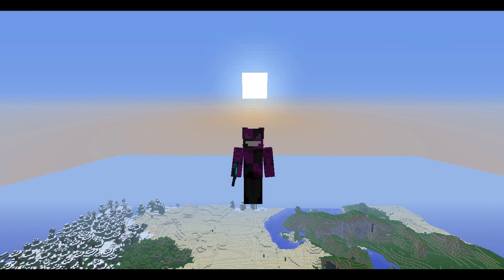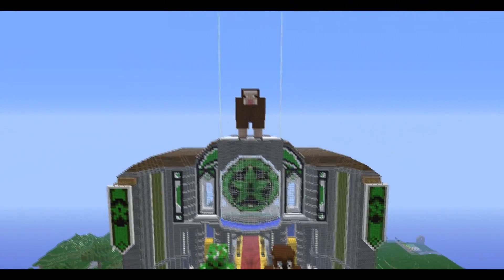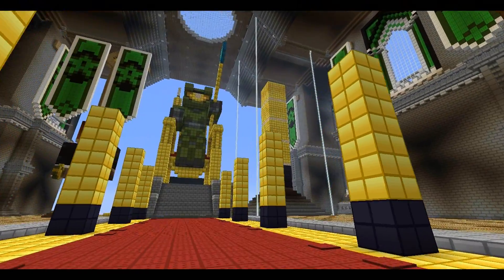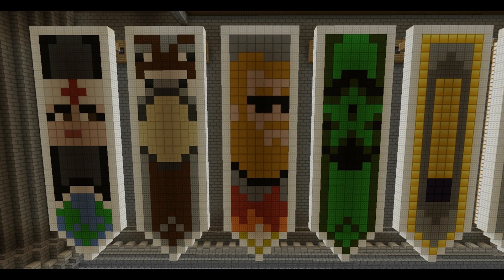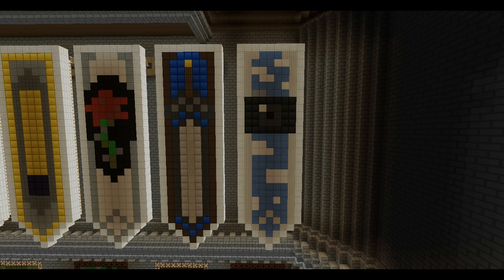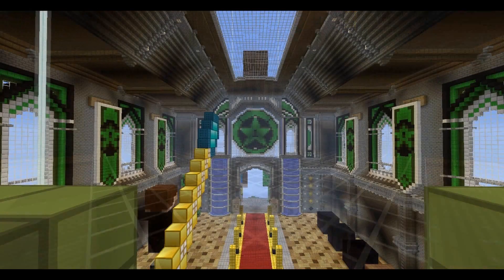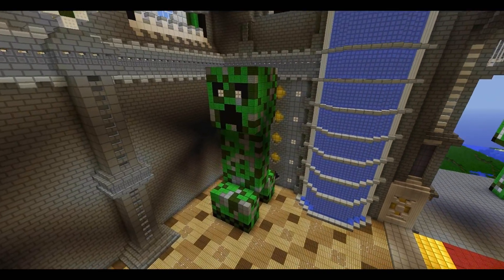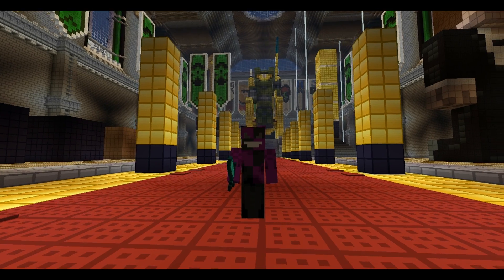AH Inspired Build: Grand High Court of Achievement City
First off congratz to Achievement Hunter on five great years. This build project was inspired by their latest lets plays: King Geoff and King Ryan. I started with the giant king Geoff throne and built as i went from there, including statues for each of them and creating banners as their logos.

The entire build was done by myself using no mods. It was a very tedious build with placing blocks continuously but it was well worth it for the final result and I hope it is taken as such.

Leave a comment telling me what you thought about the build.